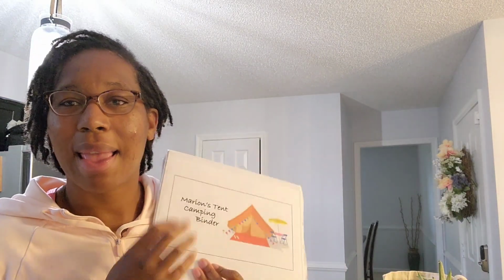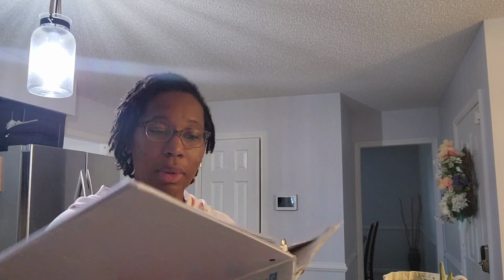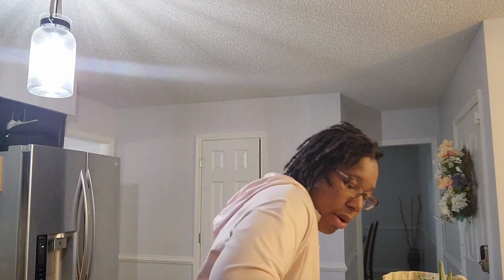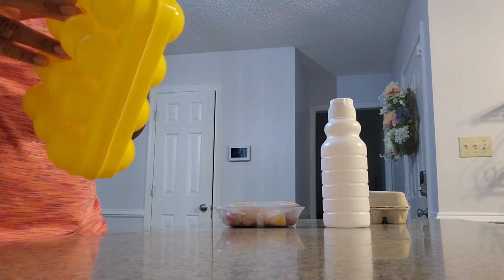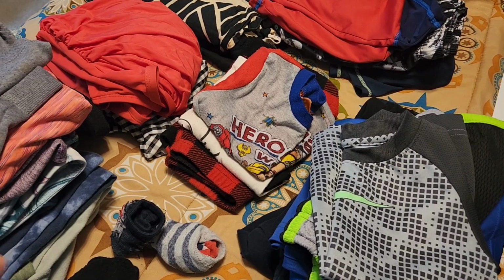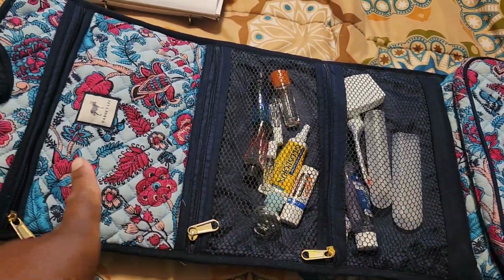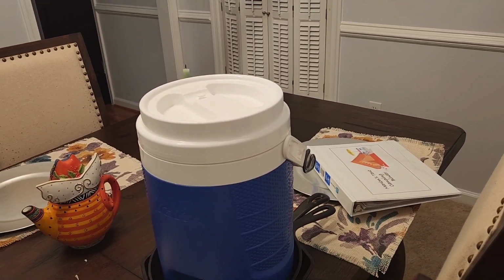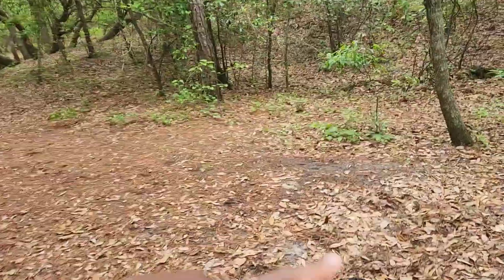Get Ready with me| Rainy Beach Camping trip| First Landing State Park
Hey friends! Today I wanted to post a video about how I got ready for a tent camping trip.This video was recorded last year, and I totally forgot to upload it. But I still wanted to share all these great tips that I had with you all.
I will be sharing more videos about this Mother's Day camping trip at the beach in another vlog. I also will be sharing another "get ready with me" camping trip for my new Mother's Day camping trip that I have going on this year.